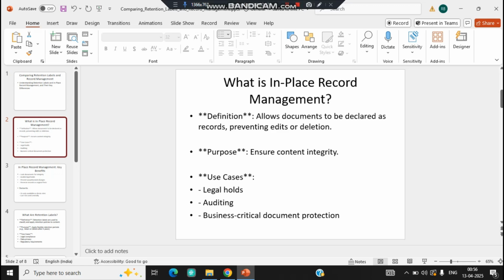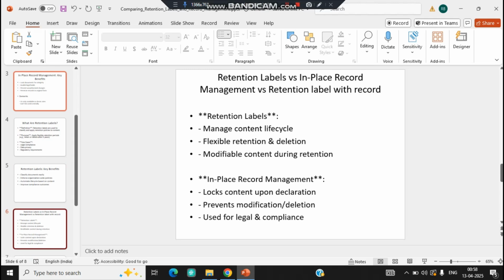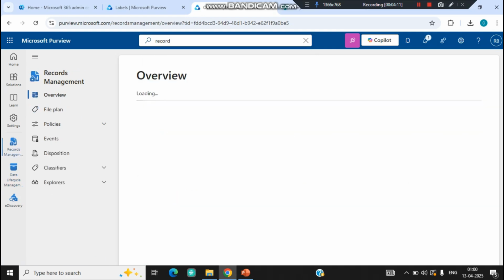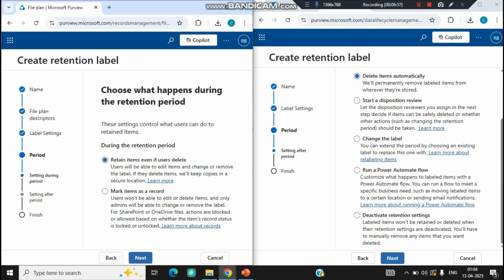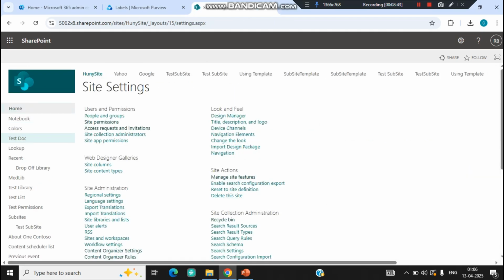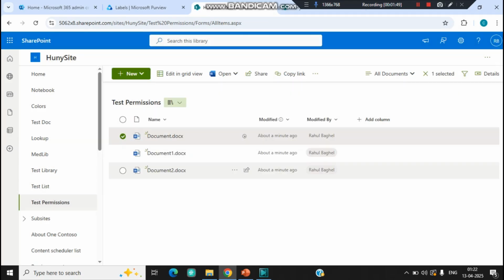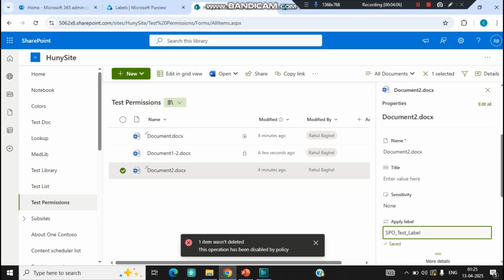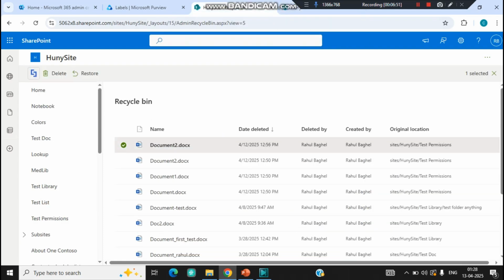Retention Labels vs Declaring Records vs In-Place Record Management | SharePoint Online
Hello Guys,

🎥 In this demo, we dive deep into SharePoint Online Records Management using:

Retention Labels

Declaring Records via Retention Labels

In-Place Record Management

We show how each method works, how to configure them, and when to use which option for optimal compliance and governance.
Perfect for SharePoint Admins, Compliance Officers, and IT Pros managing Microsoft 365 retention policies.

📍 Chapters
(Approximate – update with actual timestamps once transcript is available)
00:00 – Introduction
00:45 – What is a Retention Label?
02:00 – Declaring Records with Retention Labels
05:00 – Demo in SharePoint: Retention Label vs Record
08:00 – In-Place Record Management Setup
11:30 – Comparison Table & Key Differences
14:00 – Best Practices & Recommendations